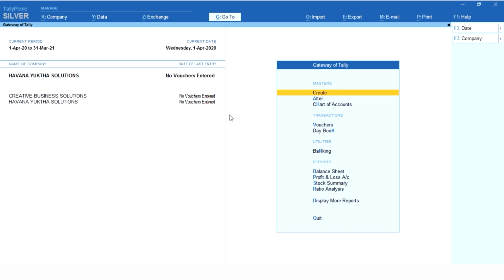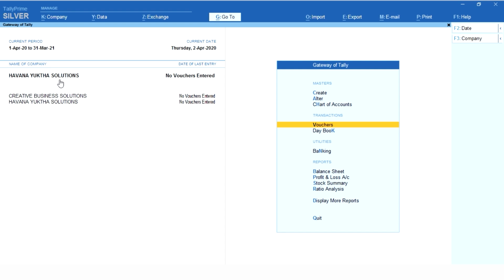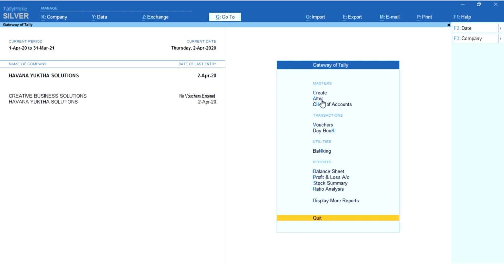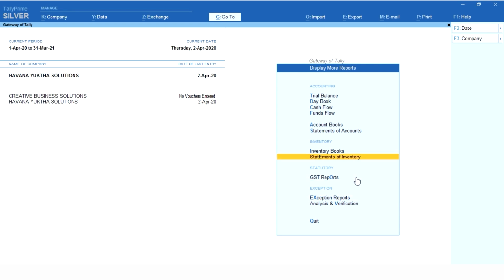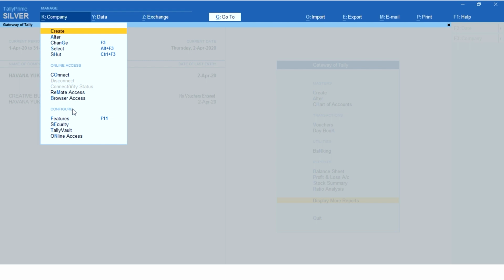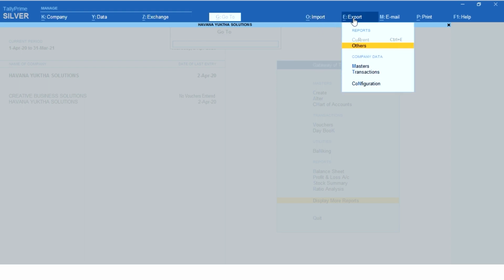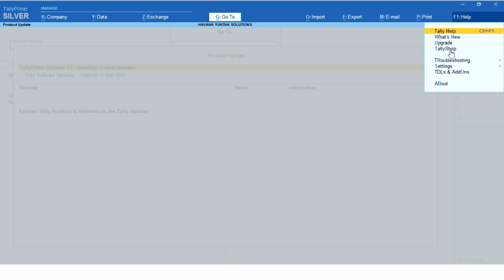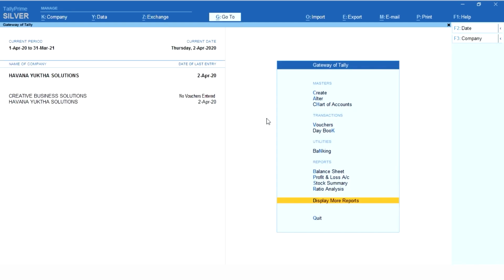1 05 01 Introduction of Gateway of tally